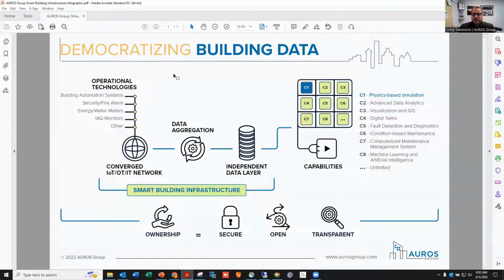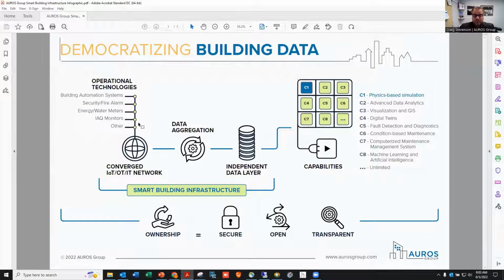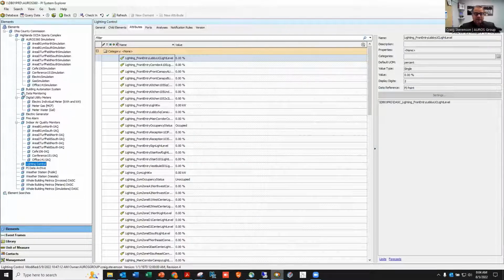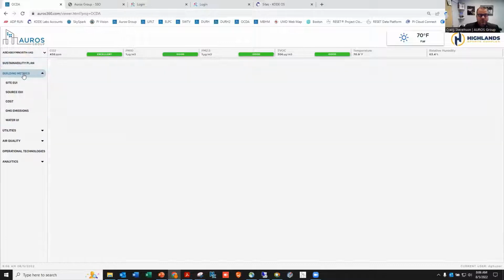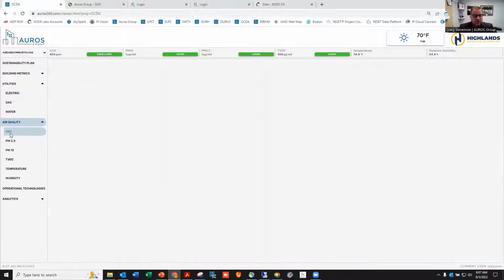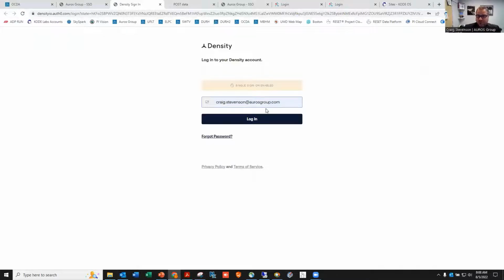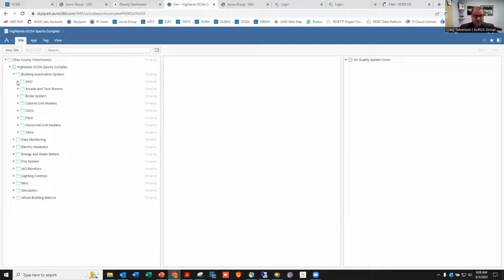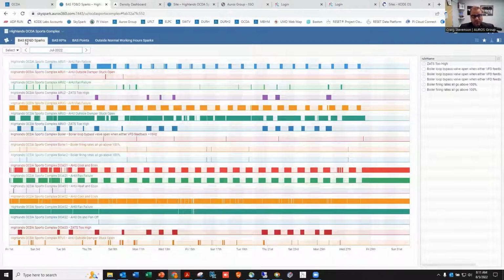MBA Flash Webinar - Decarbonization Using Building Science & Data Science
Presented by Craig Stevenson, President - Auros Group